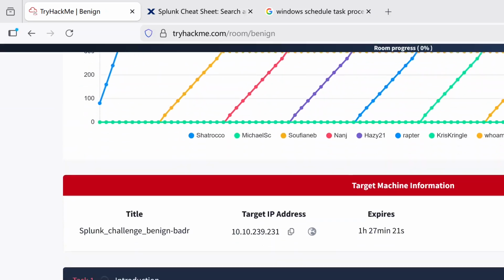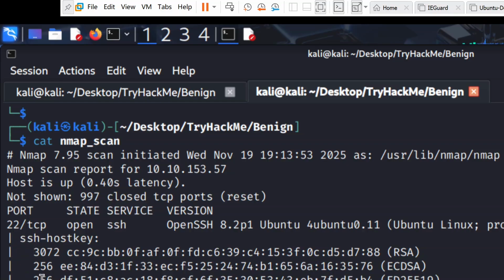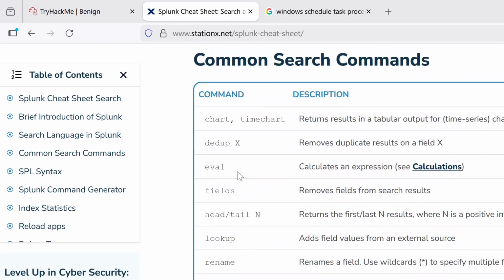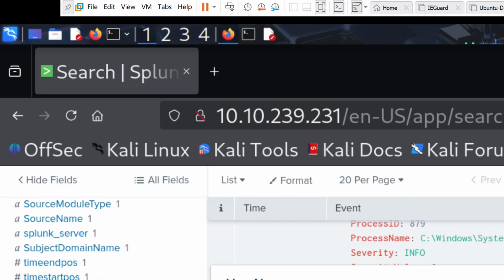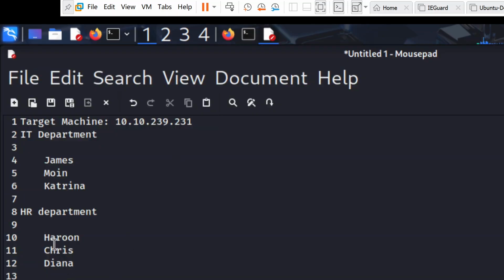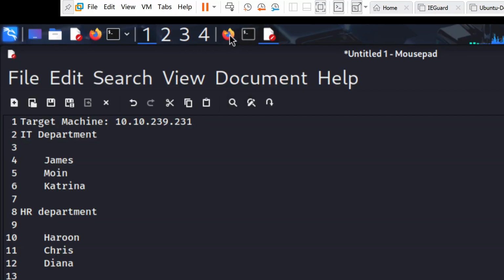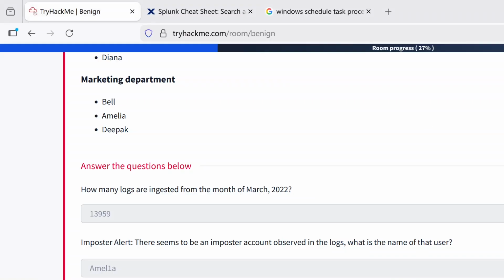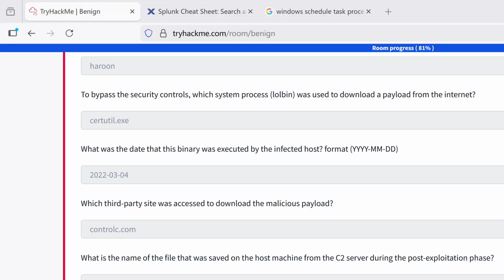TryHackMe Benign Walkthrough | Splunk Investigation Tutorial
Master Splunk investigation skills with this complete, step‑by‑step walkthrough of the TryHackMe: Benign room.
In this video, we analyze host‑centric Windows Event Logs, identify a compromised HR workstation, uncover an imposter account, detect LOLBIN‑based payload download, and answer every challenge question using real Splunk queries.

Perfect for cybersecurity beginners and intermediate analysts learning Splunk, Windows event forensics, LOLBIN investigation, and incident response.

🔍 What You Will Learn in This Walkthrough

✔ How to search and filter Windows Event Logs in Splunk
✔ Investigating suspicious process execution (Event ID 4688)
✔ Detecting fake/imposter accounts using SPL
✔ Finding scheduled task execution by HR department users
✔ Identifying malicious certutil.exe usage
✔ How attackers download payloads using LOLBINs
✔ Analyzing C2 activity and malicious file downloads
✔ Understanding command-line artifacts
✔ Answering all TryHackMe challenge questions

📝 Challenge Answers Covered

Total logs from March 2022: 13,959

Imposter account: Amel1a

HR user running scheduled tasks: Chris.fort

HR user downloading payload via LOLBIN: haroon

LOLBIN used: certutil.exe

Execution date: 2022‑03‑04

Saved file name: benign.exe

Malicious content flag: *THM{KJ&H^B0}

This walkthrough is ideal if you are preparing for:

SOC Analyst roles

DFIR / Incident Response practicals

Splunk Blue Team workflows

TryHackMe or cybersecurity labs

Windows log analysis training

Splunk tutorials

Windows forensics labs

Blue team investigation guides

TryHackMe & HackTheBox walkthroughs